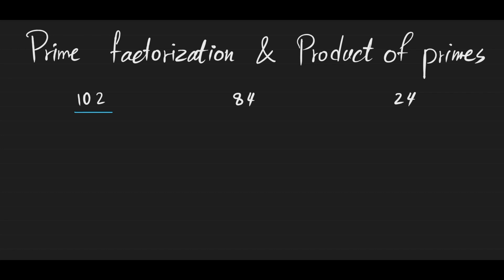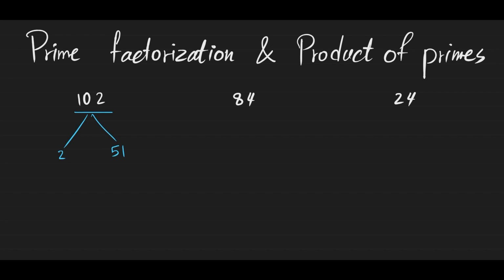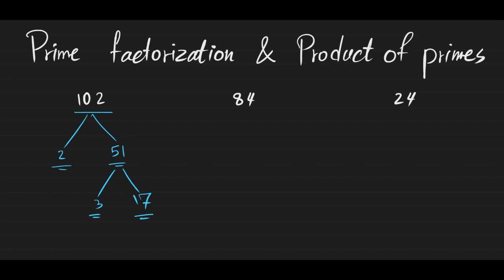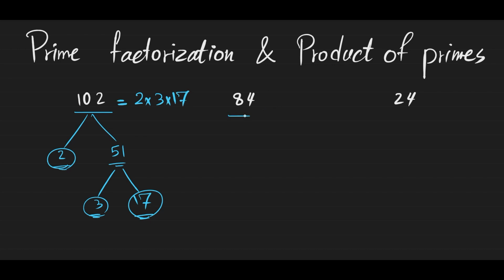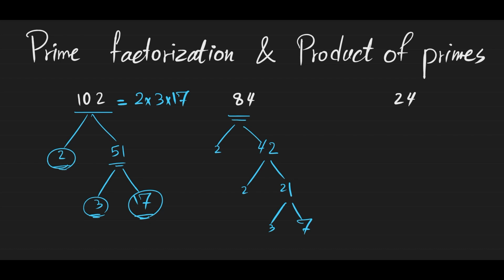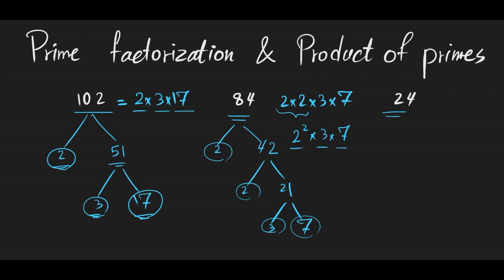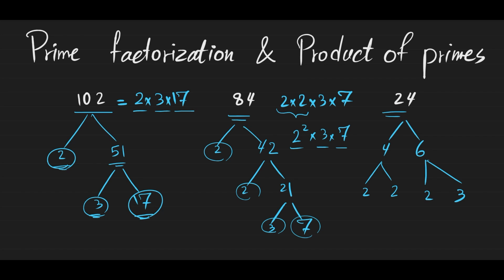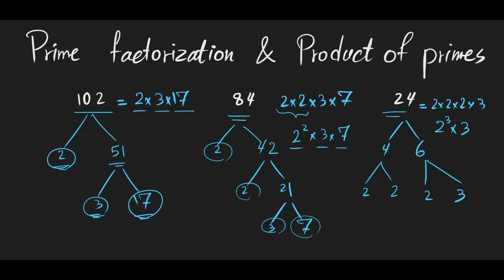3.Prime, Factors & Multiples (4.prime factorization and product of primes)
Ervey thing you need to know about prime factorization and primes in just 5 minutes !!